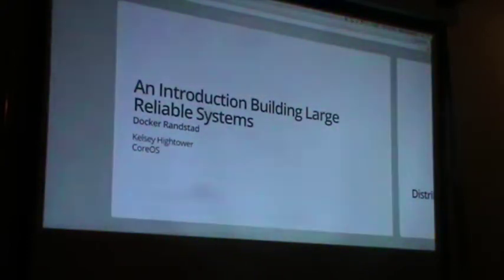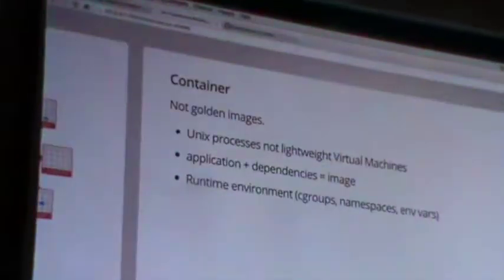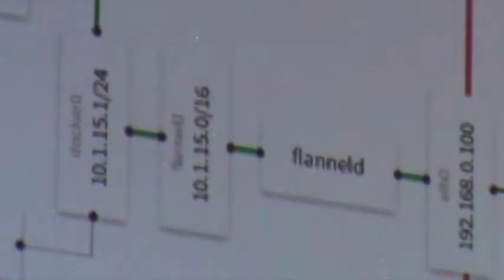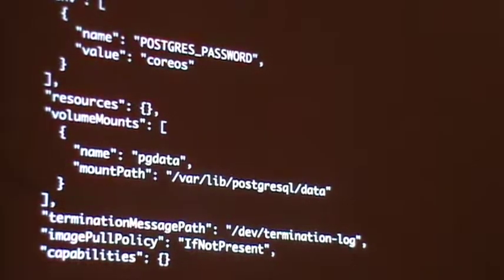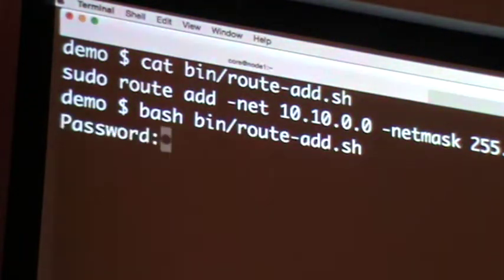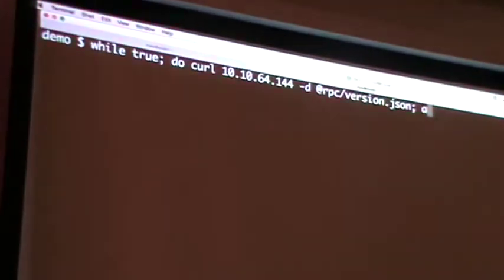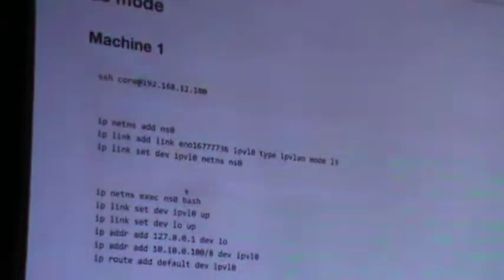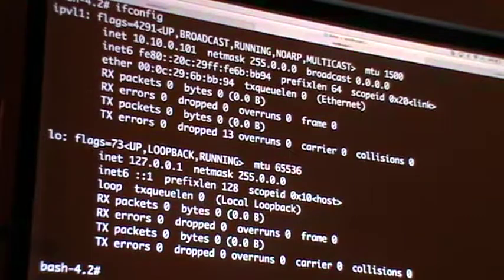An introduction to building Large Reliable Systems - Kelsey Hightower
presentation by Kelsey Hightower of CoreOS on networking technologies for containers and microservices